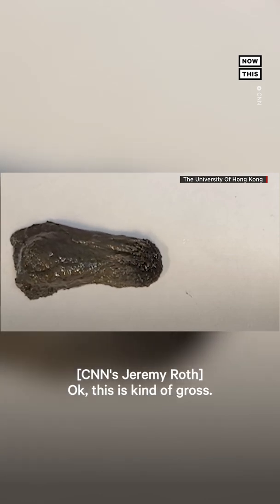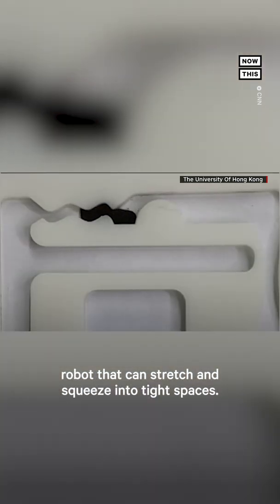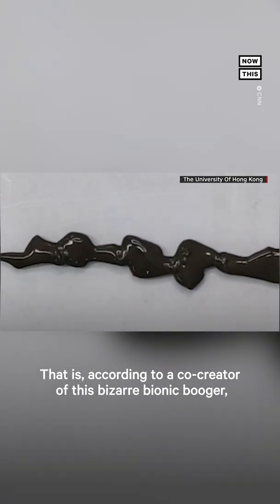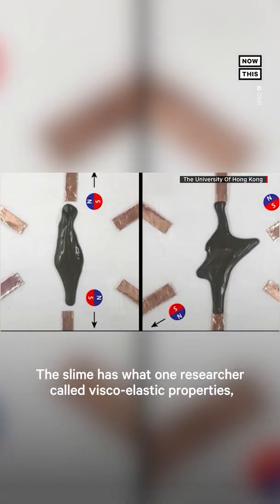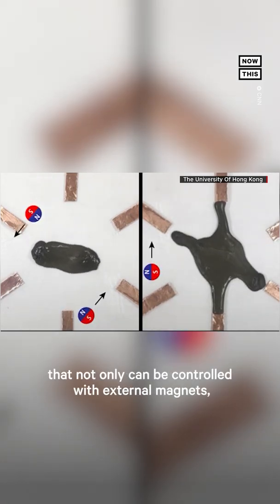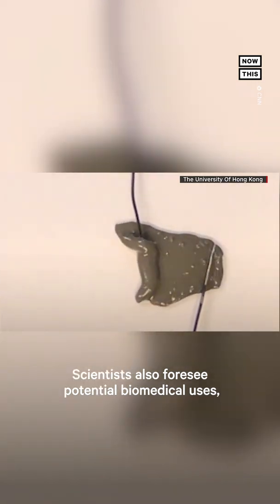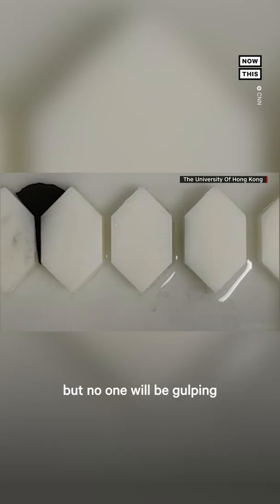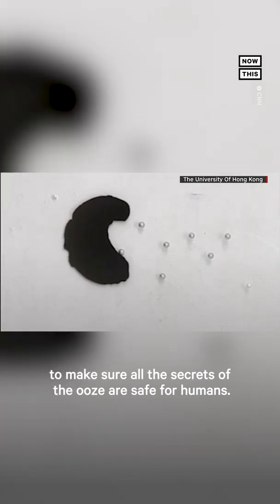Scientists Make Slime Robot — Here's Why It's Important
This slime robot might be able to help kids who’ve swallowed small items like batteries — here’s how ⚡️